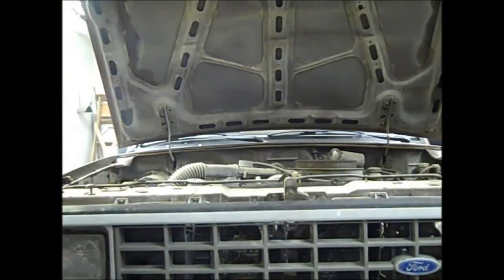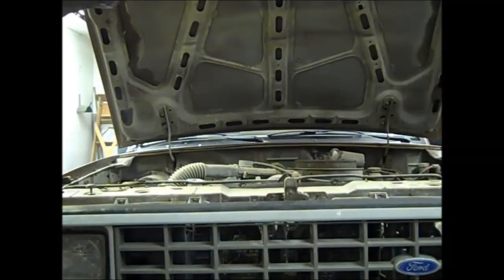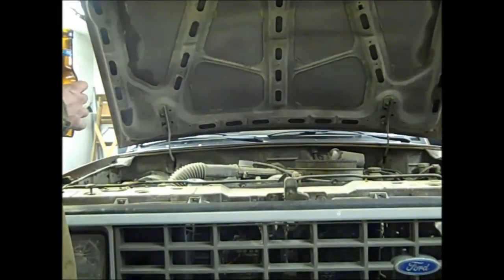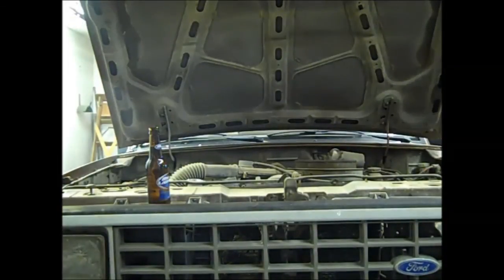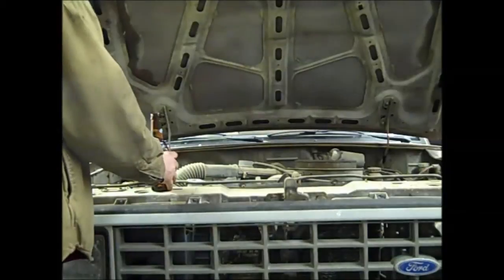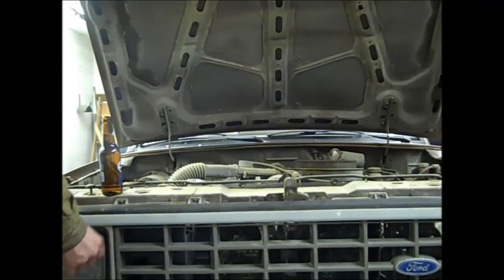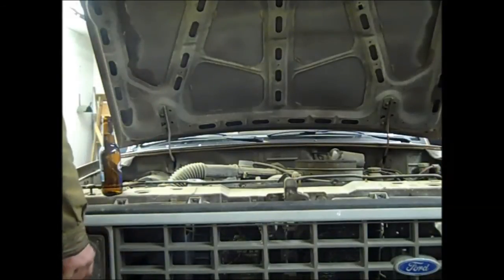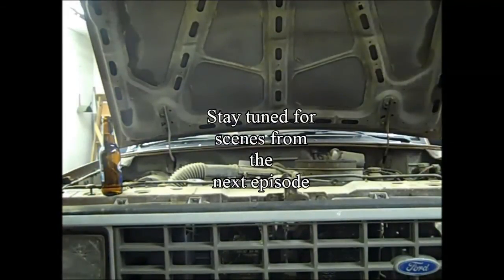New Shop Project.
A customer project, you may have already seen it, but I am trying a new format out, and this project works well for a series.